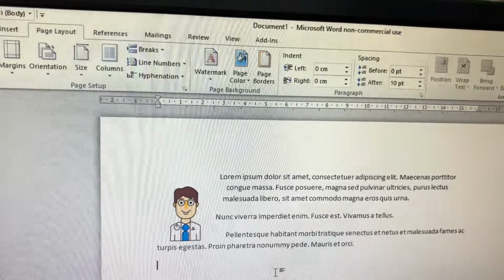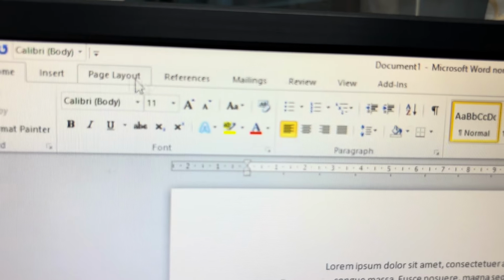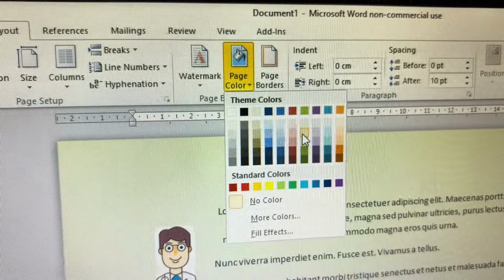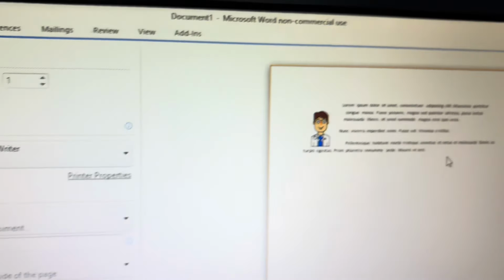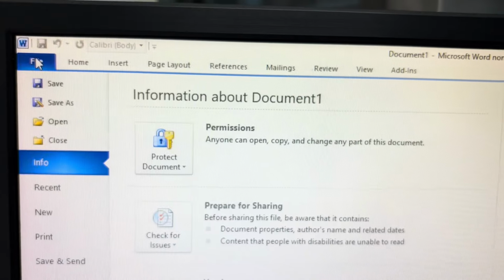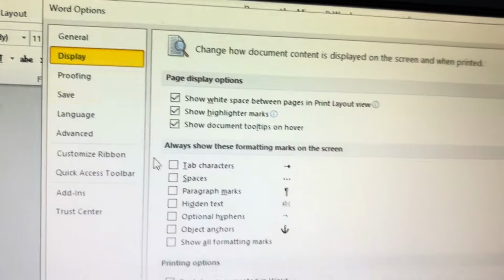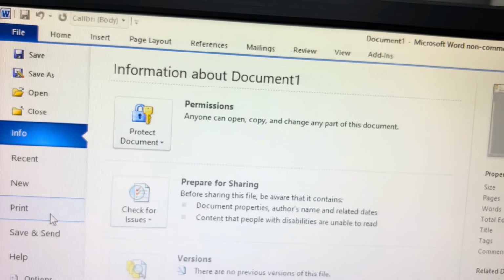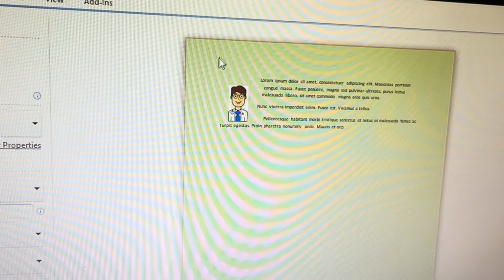Fix: Microsoft Word Page Color Not Showing in Print or PDF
Are you trying to print a document in Microsoft Word but the background color or page color stays white? In this quick tutorial, I’ll show you the exact setting you need to change to ensure your background colors and images show up on paper or in your PDF exports.

In this video, we cover:

Where to find the "Display" options in Word.

How to enable "Print background colors and images."

A quick tip for saving ink while testing colors.

0:00 The Problem: White backgrounds
0:15 Step 1: Opening Word Options
0:45 Step 2: Enabling Background Printing
1:10 Bonus: Checking Print Preview